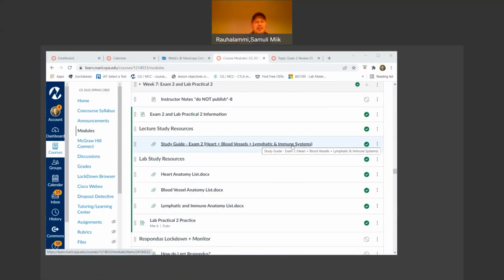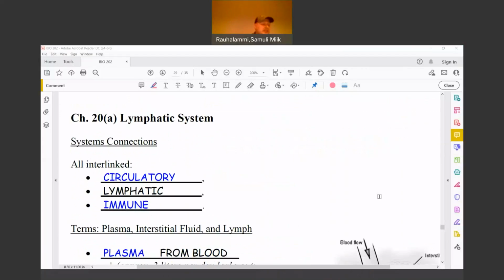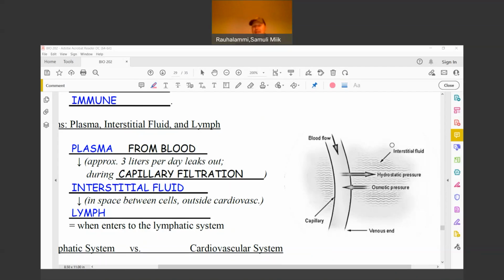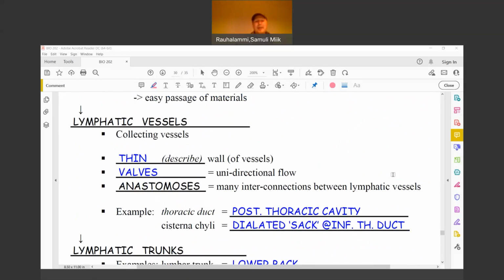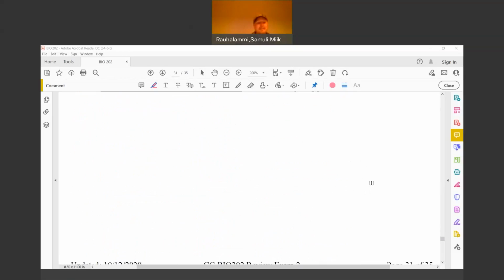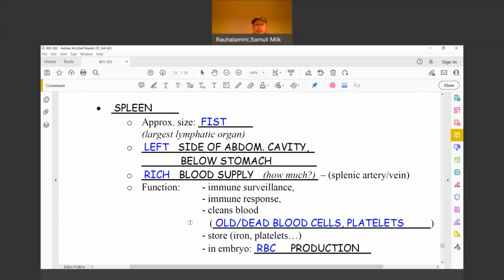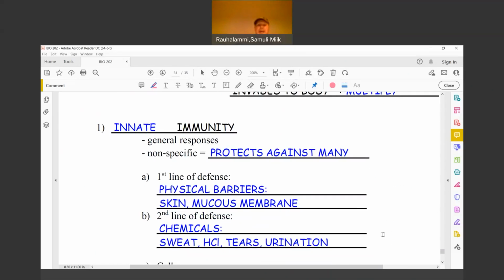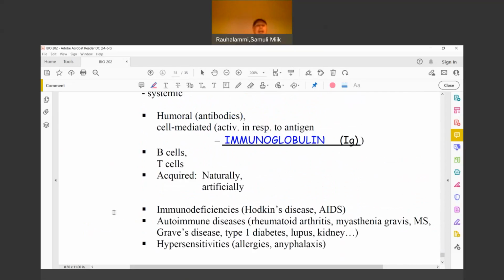CG BIO202 / Wk 7 Weekly Live Online Meeting 03/03/2022 PM - Exam 2 Review - Pt. 2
This, second part of our review sessions for Exam 2, covers lymphatic and immune systems.